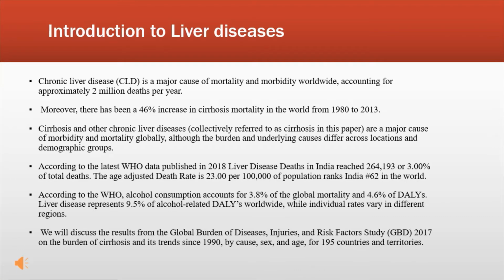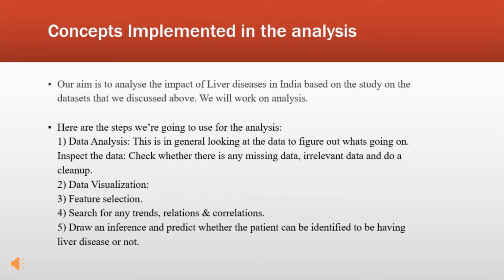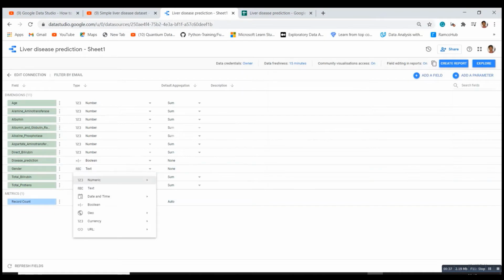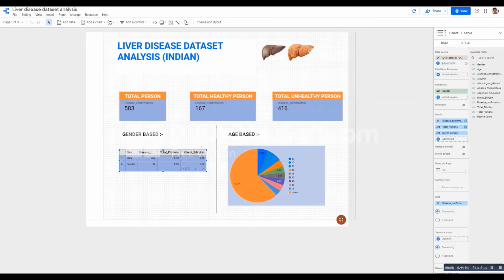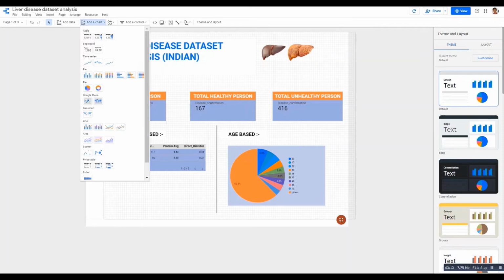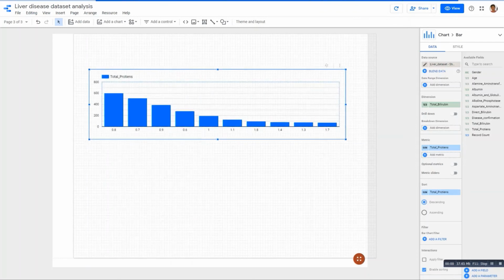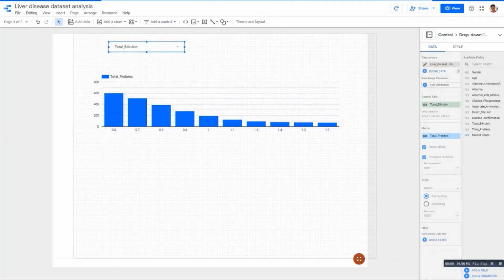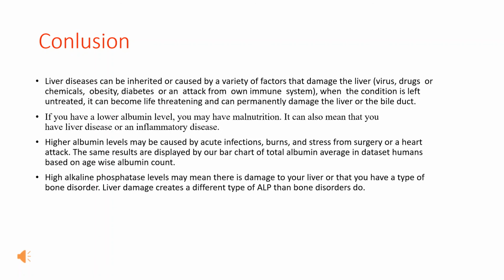Data Anlysis using Data Studio || Introduction proejct to Google data studio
The video is a explanation of data studio and how data anlysis proejct work flows.